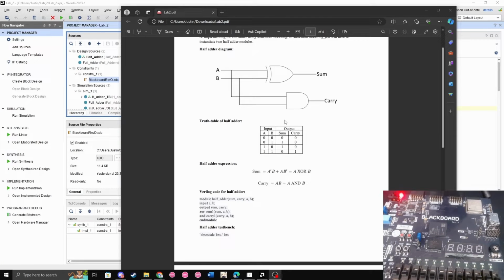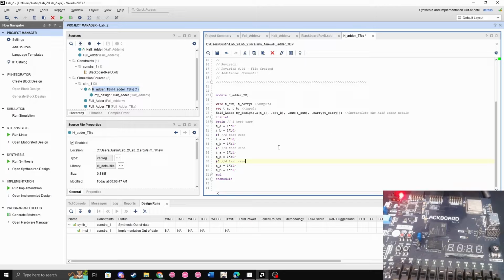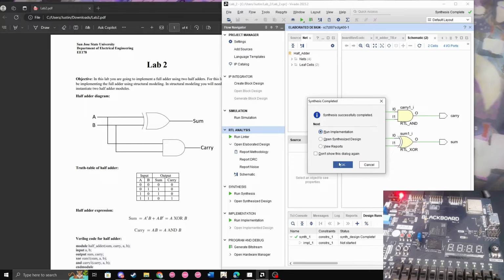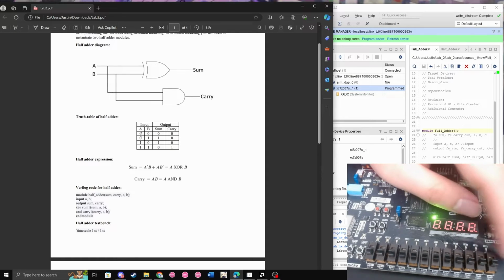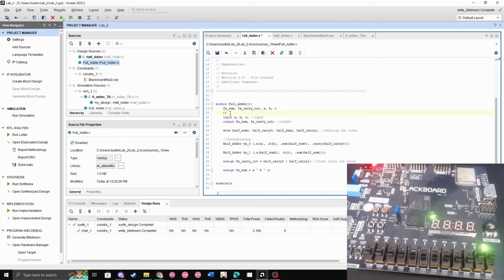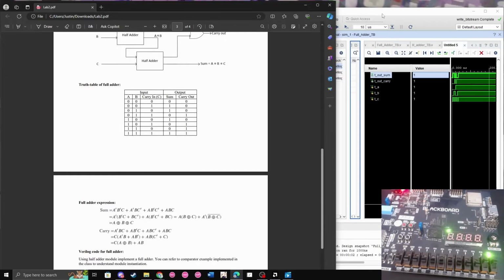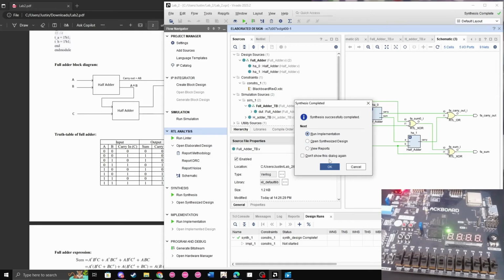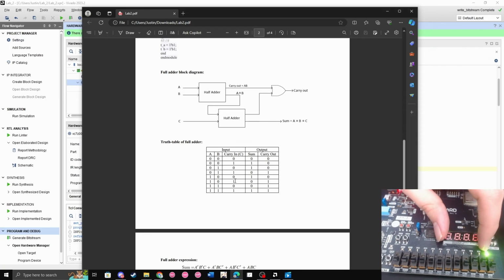EE178 lab 2